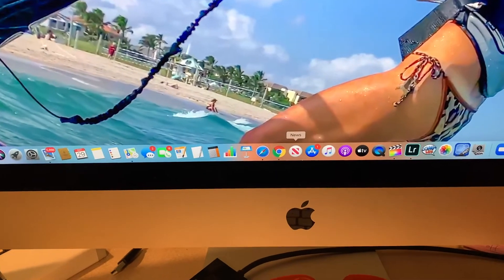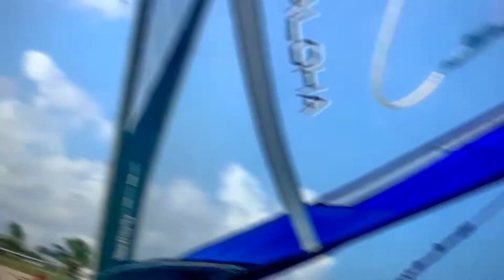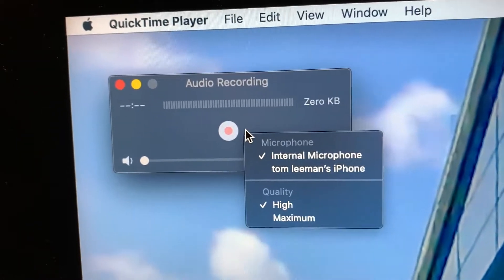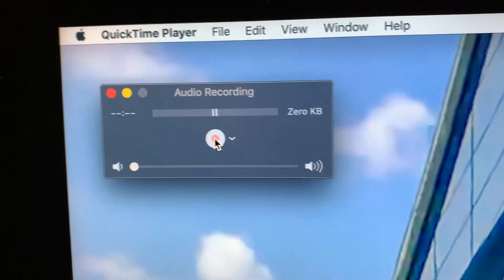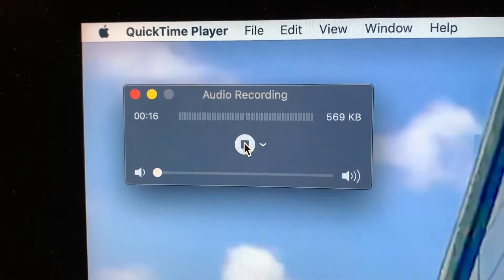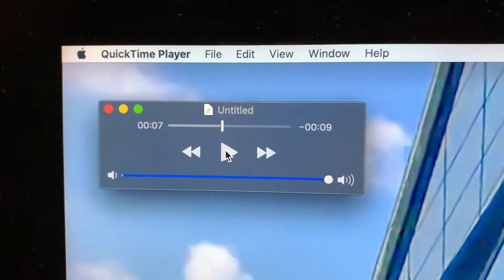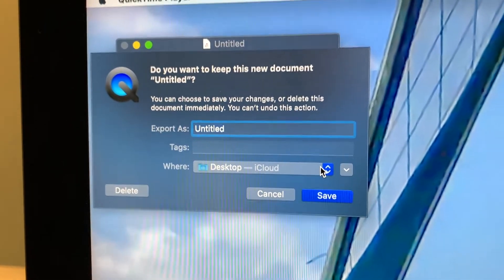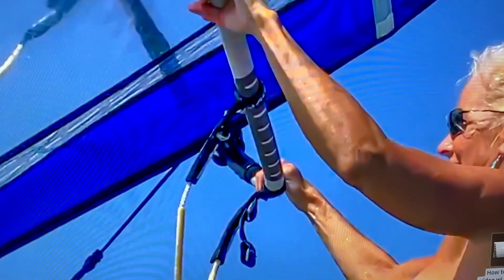How to make an Audio recording using QuickTime Player